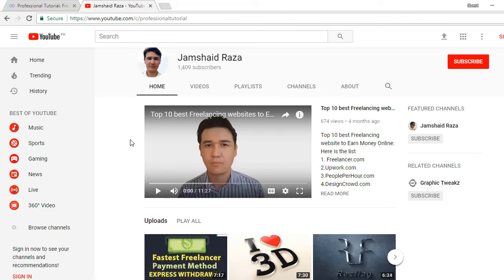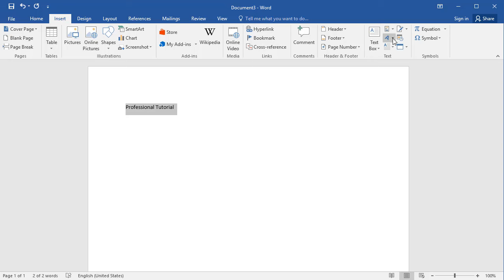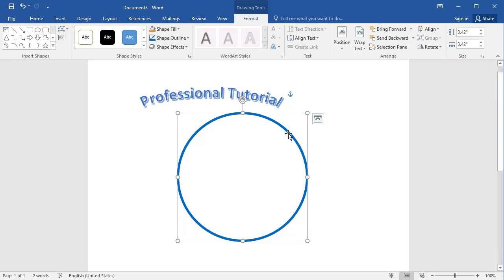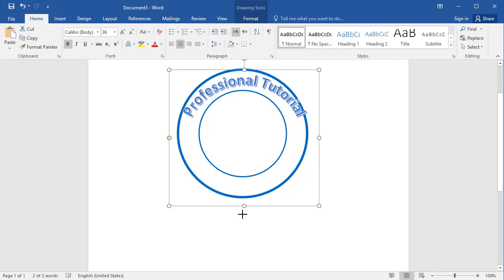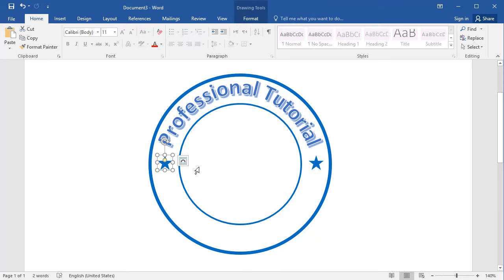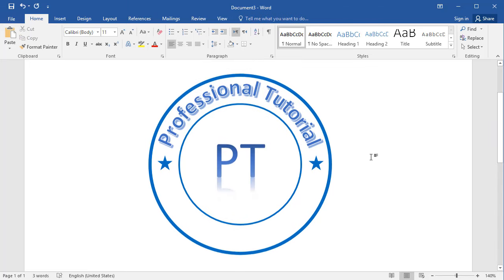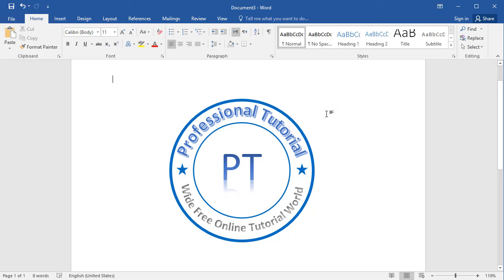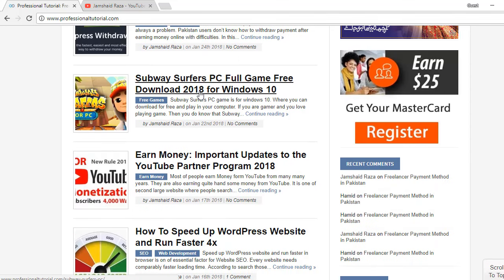Create and Make Logo in MS Word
Let me Design Your Professional Logo

In this video tutorial you will learn how to make logo in Microsoft Word. I have used MS Word 2016 for this tutorial. However, you can use any version of Ms Word including 2017 and 2018.

In this tutorial I have mostly used Text in a Circle and Art and text transformation in word. Which has been shown step by step.

You will make be to apply same procedure below:

how to create a logo in microsoft word 2010

how to create a logo in microsoft word 2016

how to create a logo in windows 10

how to make a circle logo in microsoft word

how to create a business logo using microsoft word